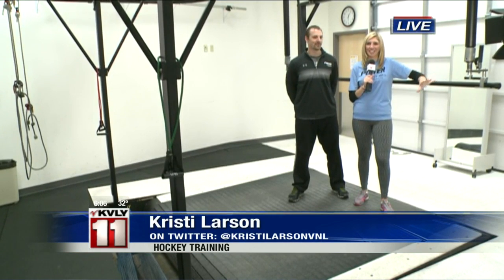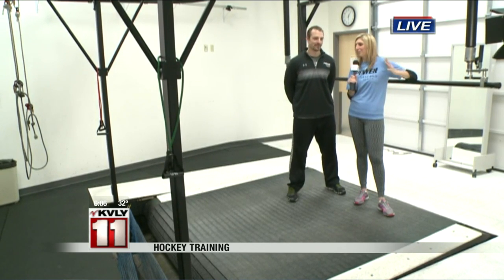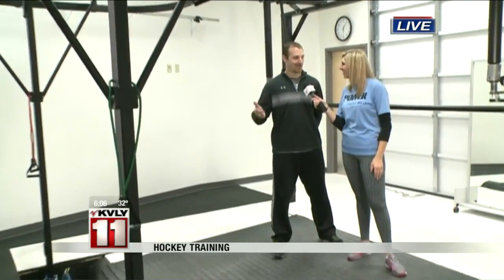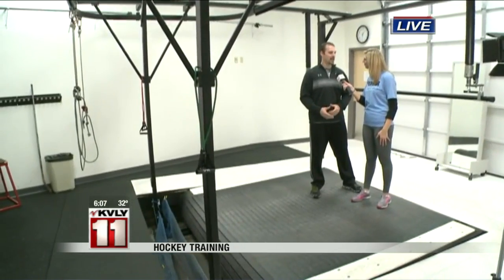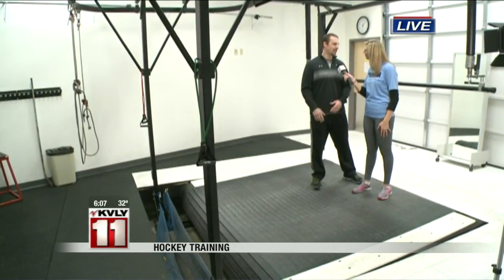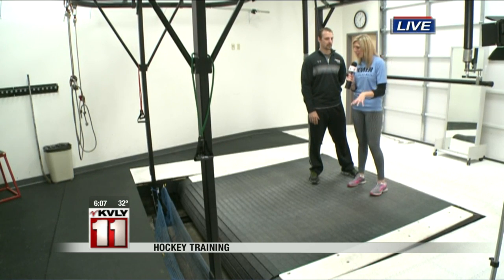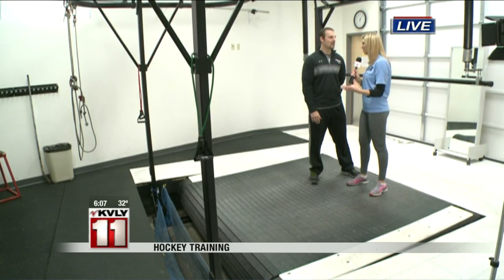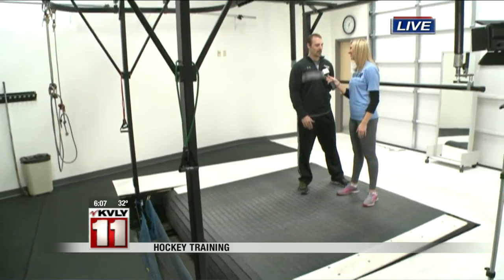Hockey Training 3